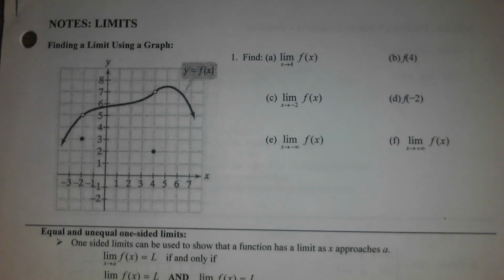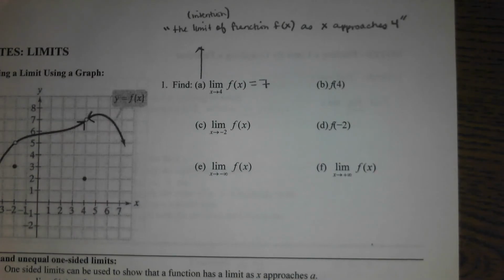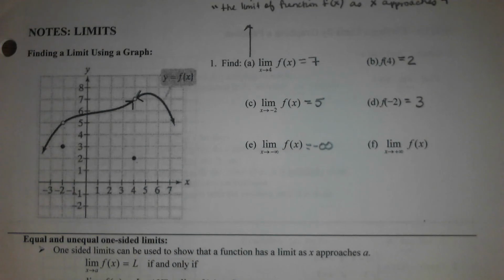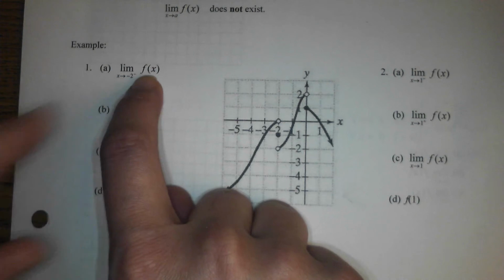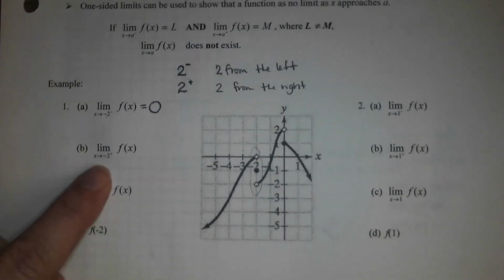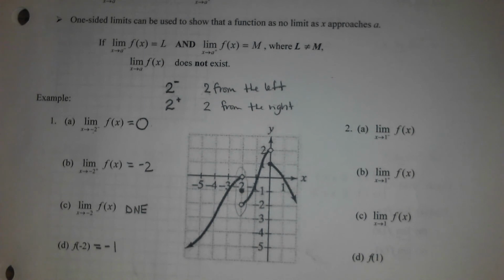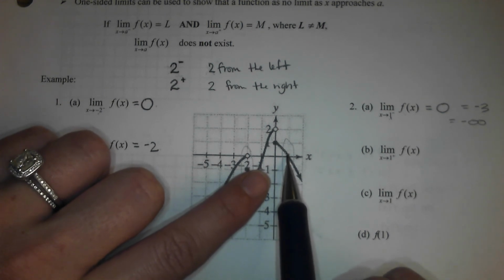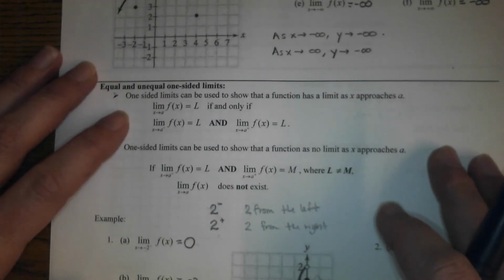3/22 Sr PreCalc - Intro to Limits